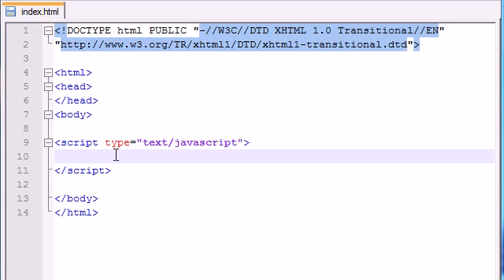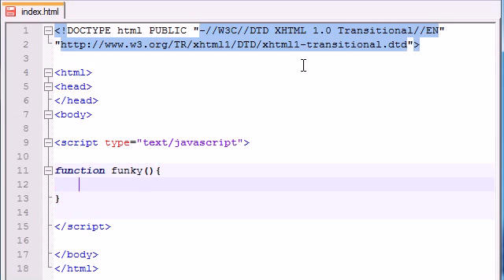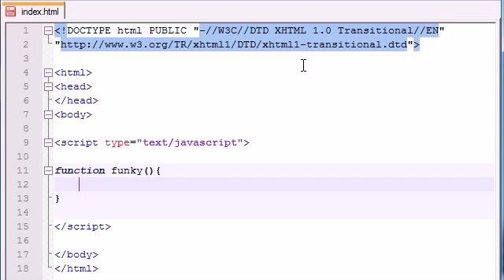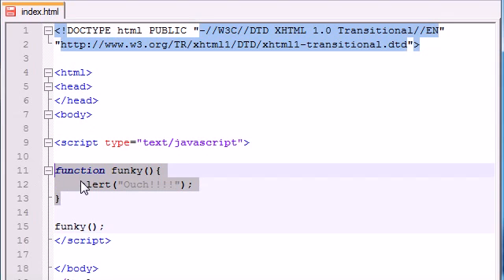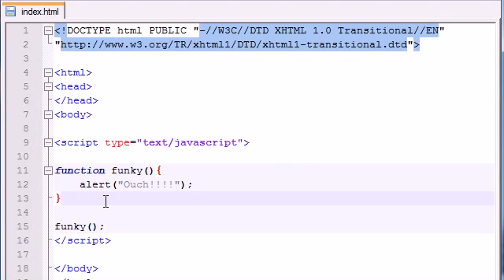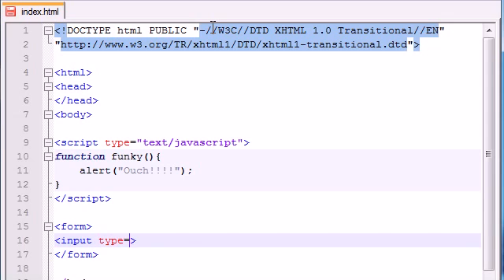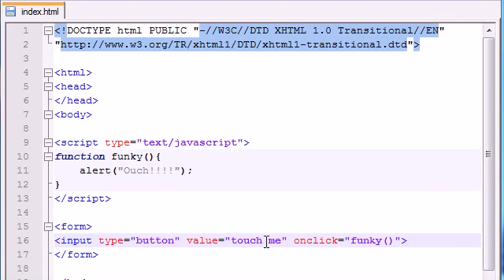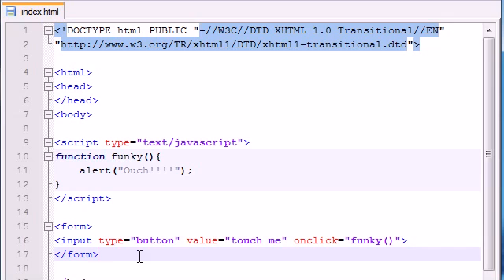Beginner JavaScript Tutorial 6 Functions